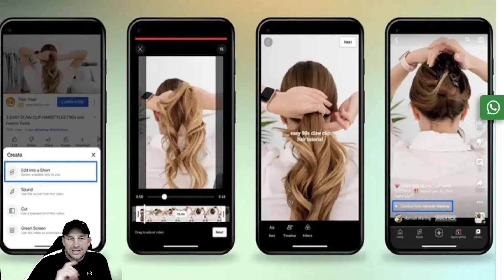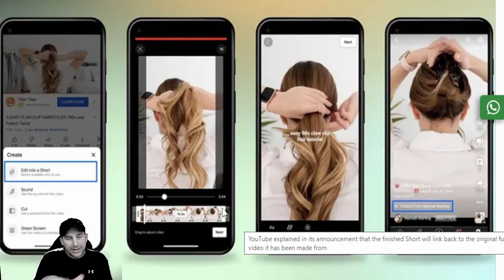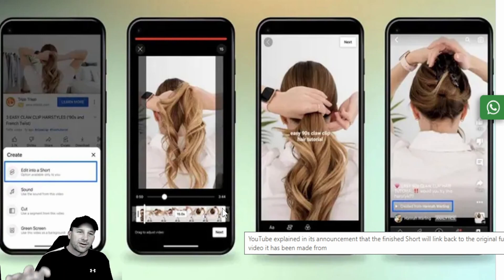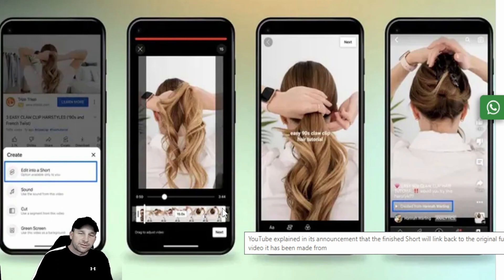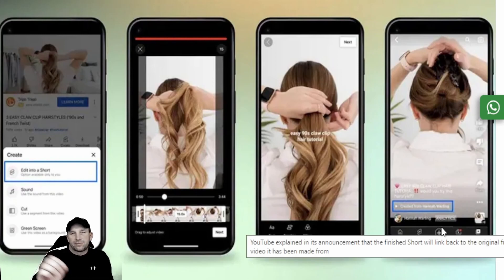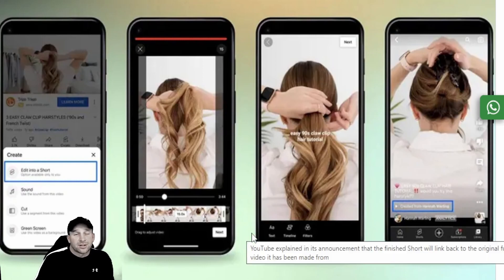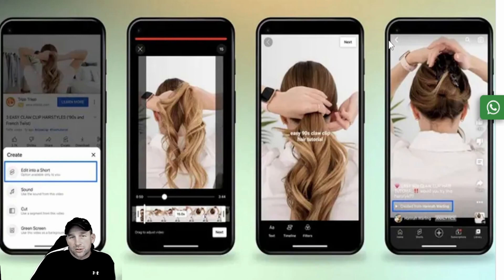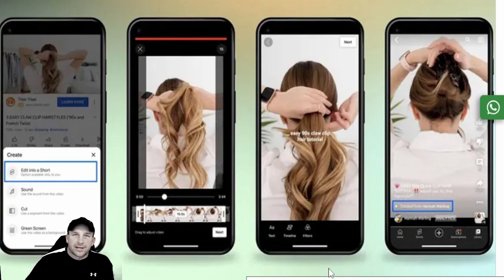How to Get Large Videos You Recorded & Edited PC Desktop Transferred to Your Phone to Create Shorts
In today's Tech Tuesday, we talk about How to Get Large Videos You Recorded & Edited PC Desktop Transferred to Your Phone to Create Shorts.  We receive many questions every week about helpful tips.  We try to create as many tip videos as we can.  If there is something you are stuck on and or have questions you need help on.  We will try to put out videos as quick as we can to your questions.

YouTube, LLC is an American online video sharing and social media platform headquartered in San Bruno, California, United States. Accessible worldwide,[7] it was launched on February 14, 2005, by Steve Chen, Chad Hurley, and Jawed Karim. It is owned by Google and is the second most visited website, after Google Search. YouTube has more than 2.5 billion monthly users,[8] who collectively watch more than one billion hours of videos each day.[9] As of May 2019, videos were being uploaded at a rate of more than 500 hours of content per minute.[10][11]

In October 2006, YouTube was bought by Google for $1.65 billion.[12] Google's ownership of YouTube expanded the site's business model, expanding from generating revenue from advertisements alone to offering paid content such as movies and exclusive content produced by YouTube. It also offers YouTube Premium, a paid subscription option for watching content without ads. YouTube also approved creators to participate in Google's AdSense program, which seeks to generate more revenue for both parties. In 2021, YouTube's annual advertising revenue increased to $28.8 billion, an increase in revenue of 9 billion from the previous year.[1] YouTube reported revenue of $29.2 billion in 2022.[13]

Since its purchase by Google, YouTube has expanded beyond the core website into mobile apps, network television, and the ability to link with other platforms. Video categories on YouTube include music videos, video clips, news, short films, feature films, songs, documentaries, movie trailers, teasers, live streams, vlogs, and more. Most content is generated by individuals, including collaborations between YouTubers and corporate sponsors. Established media corporations such as Disney, Paramount, NBCUniversal, and Warner Bros. Discovery have also created and expanded their corporate YouTube channels to advertise to a greater audience.

YouTube has had unprecedented social impact, influencing popular culture, internet trends, and creating multimillionaire celebrities. Despite its growth and success, it has been widely criticized for allegedly facilitating the spread of misinformation and the sharing of copyrighted content, routinely violating its users' privacy, enabling censorship, and endangering child safety and wellbeing, and for its guidelines and how they are implemented.